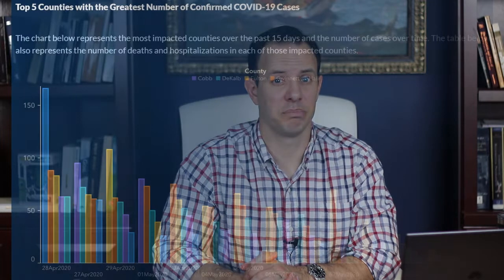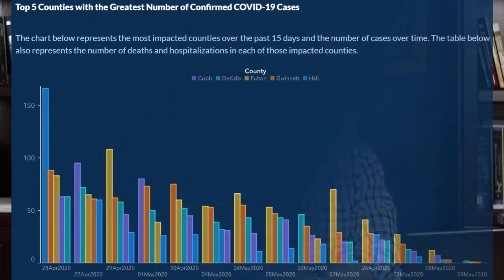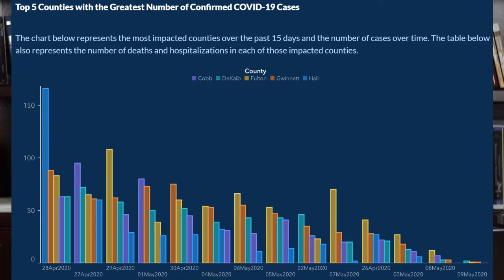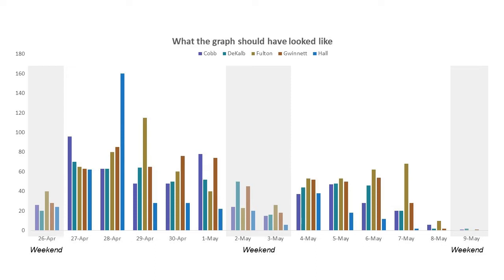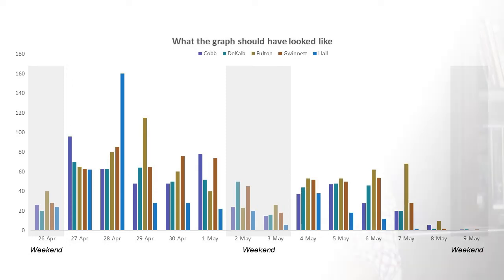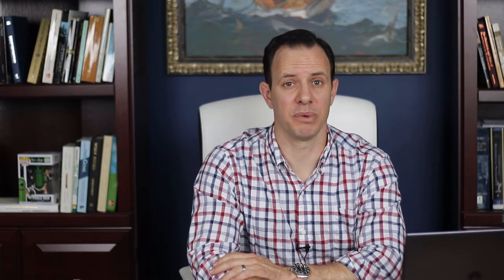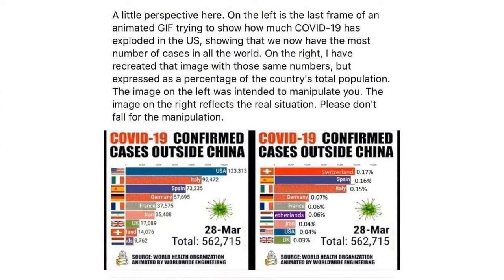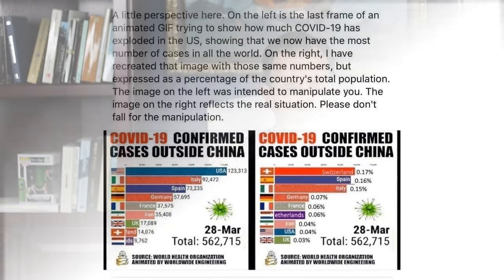Statistics Lie: Covid-19 edition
There is a lot of bad data and analysis around the novel coronavirus and COVID-19.  Here are a couple of examples that I thought were particularly bad, and why that is the case.
One of them seems logical, but the other is clearly wrong once you look just a little below surface level.
I hope you enjoy these.